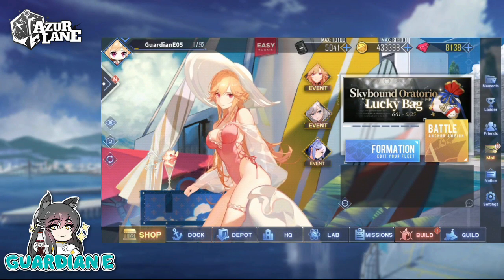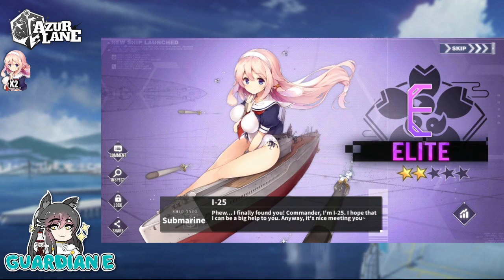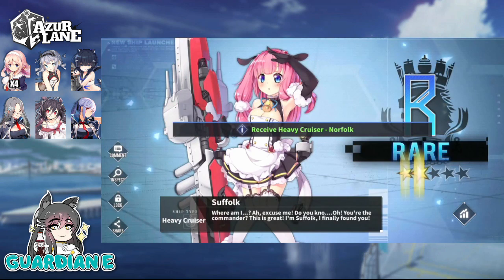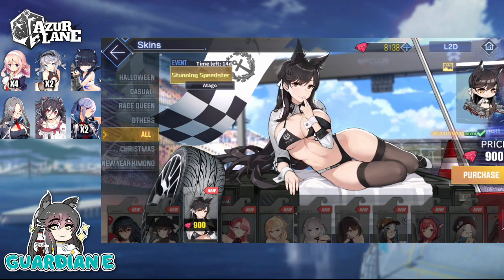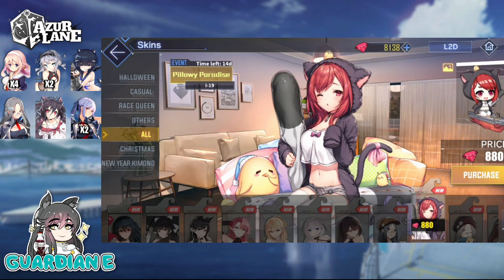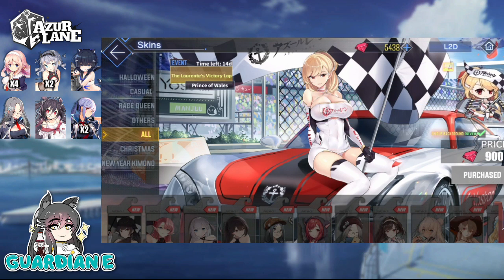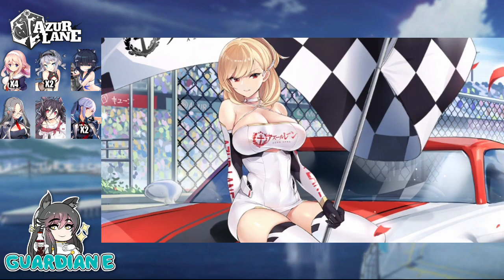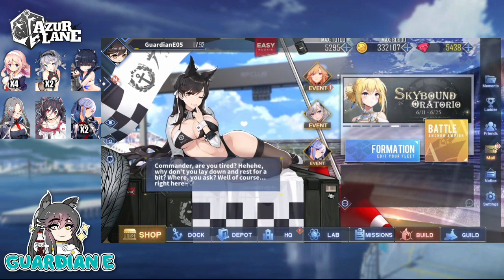Azur Lane | 140 Cubes for SHANGRI-LA & RACE QUEENS Skin Review!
"Air Raid Drills with Essex" has returned in Azur Lane, and alongside it is the new Shangri-La and a host of returning submarines.  Also RACE QUEEN SKINS! Long-awaited race queen costumes are here for the taking for fan favorite ships like Atago, Taihou, Takao, Duke of York, Prince of Wales, Zuikaku, and Shoukaku! All aboard the Manjuu Grand Prix!

Rate Up Ships/Subs:
Essex
Shangri-La
U-101
I-168
I-25
I-56
U-522

Chapters:
0:00 - Event Intro
2:57 - Light Construction Dailies
3:27 - Event Pulls
11:23 - Skin Shop Update Overview
18:38 - Race Queen Skin Review

Huge thanks to Crimson for his amazing work on the thumbnail and inlay: